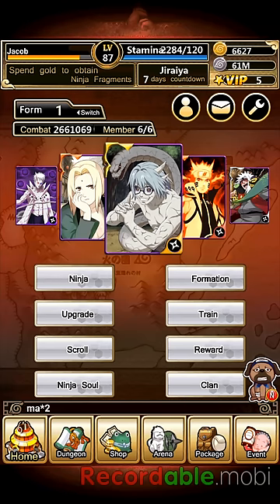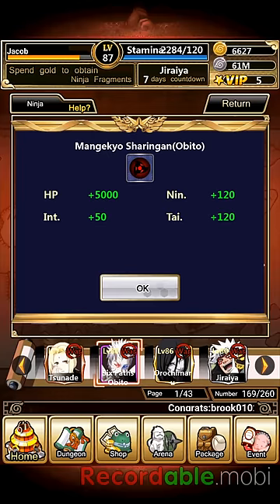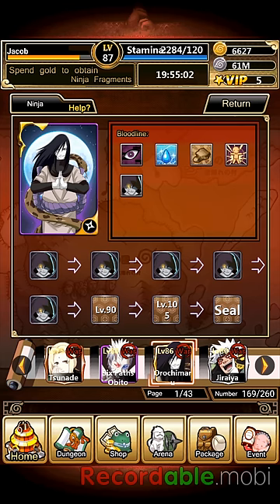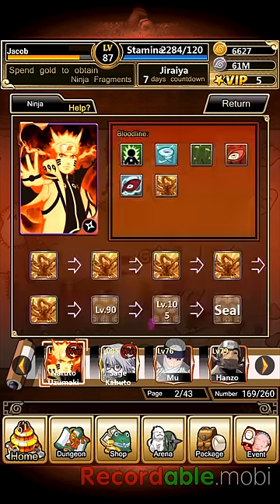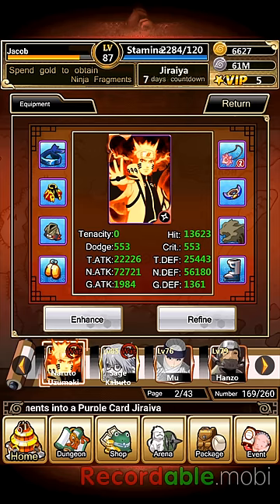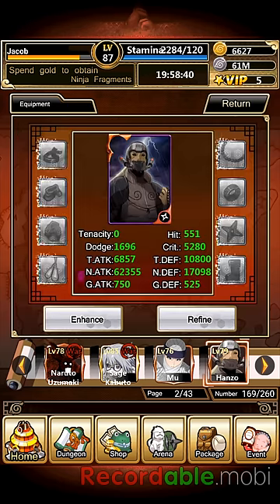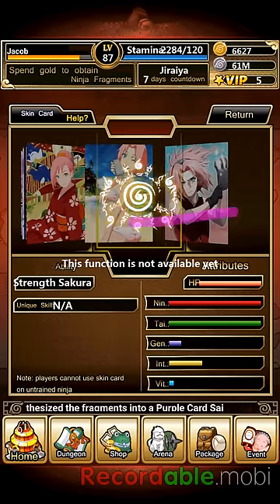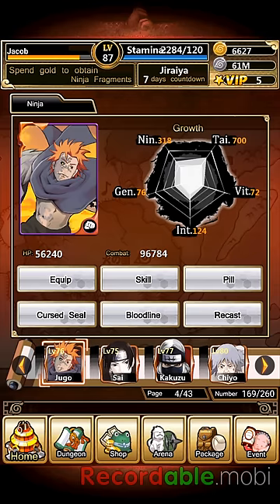Ninjutsu OL - My card collection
Requested by a member